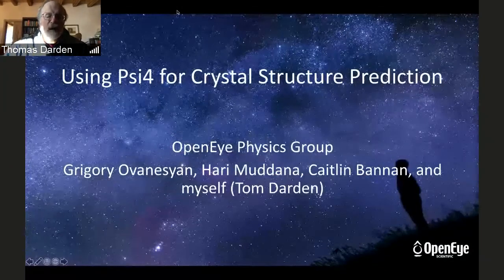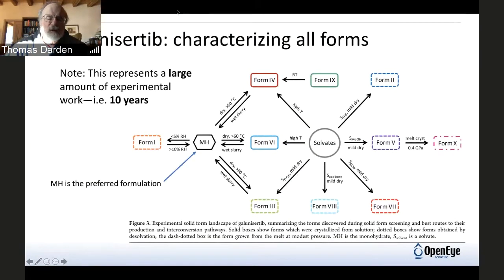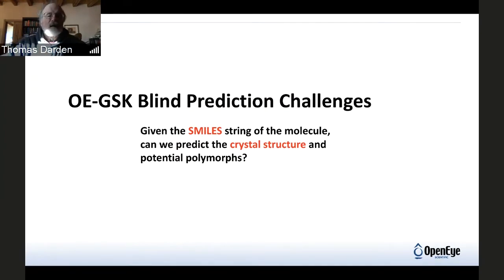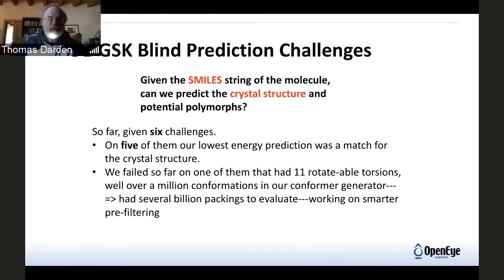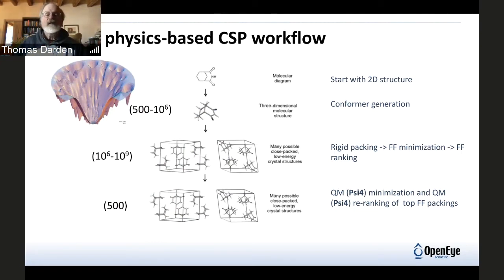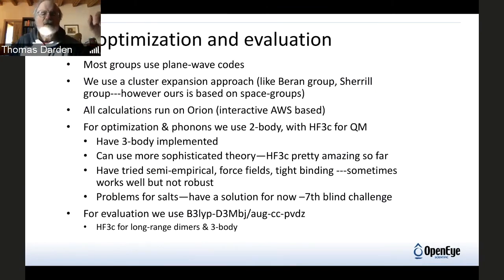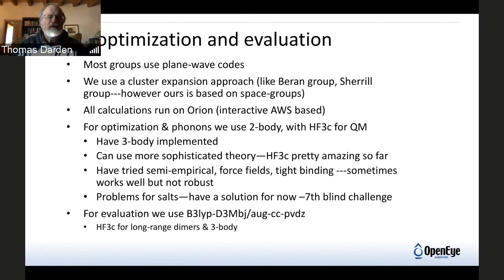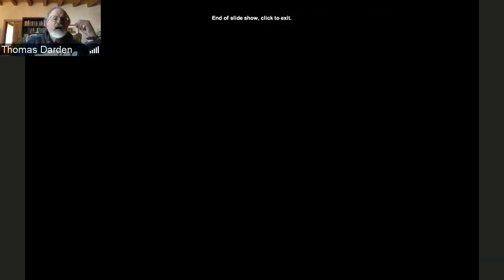Using Psi4 for Crystal Structure Prediction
Tom Darden of OpenEye Scientific Software discusses using Psi4 and OpenEye Orion for crystal structure prediction